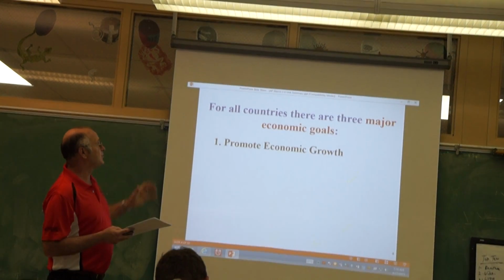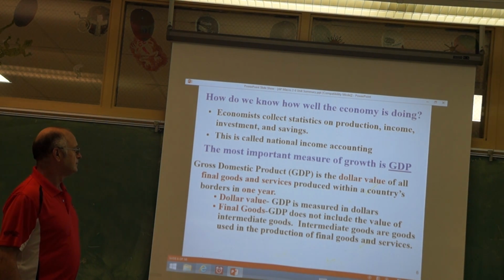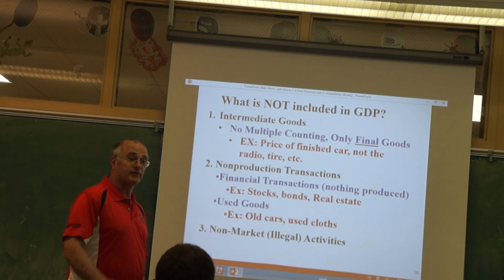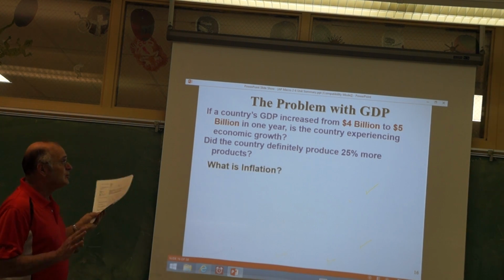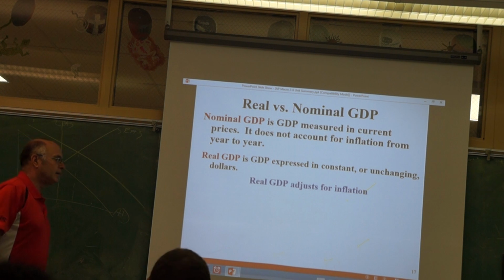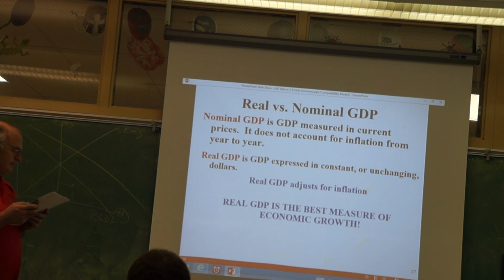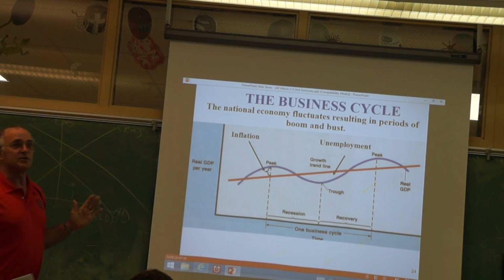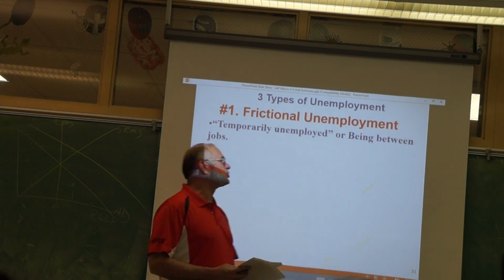economic measurements part 1